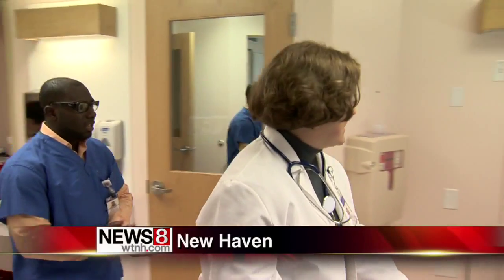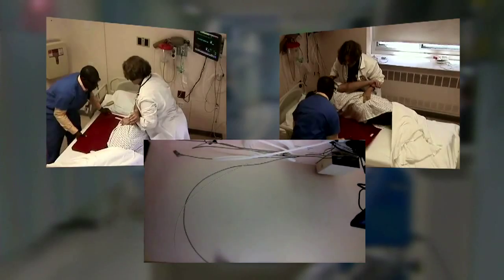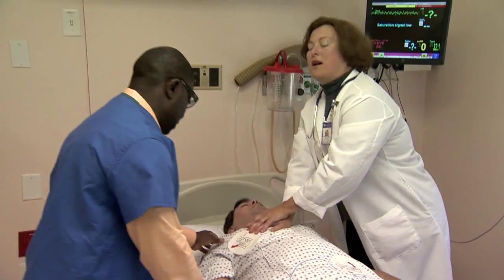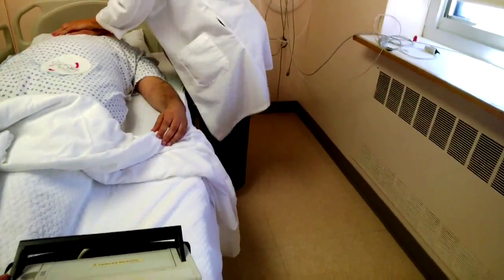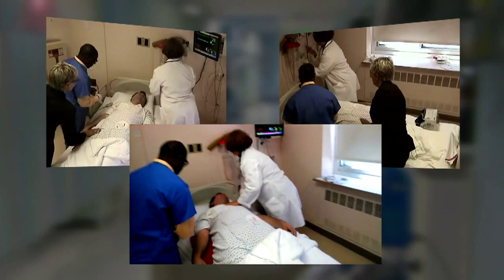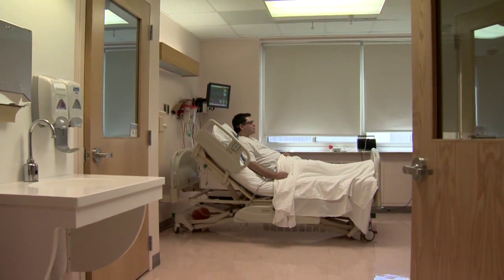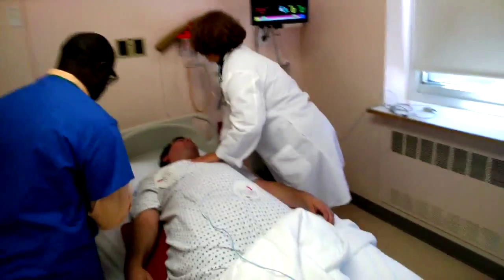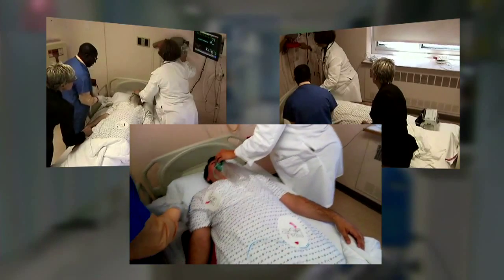Google Glass to improve patient care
It's another application of the latest high tech tool: Google Glass. They're testing it at Yale-New Haven Hospital for training purposes to provide the best possible care to patients.